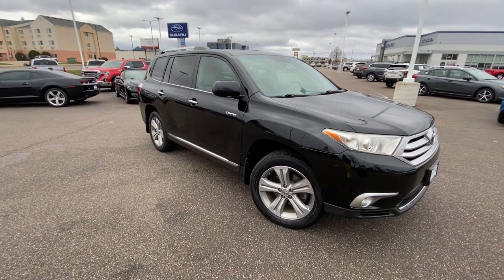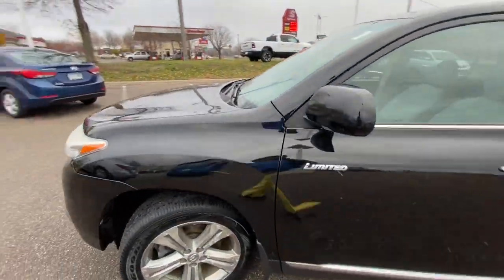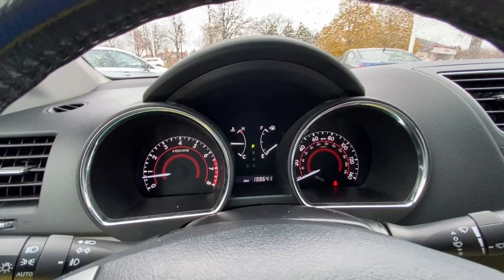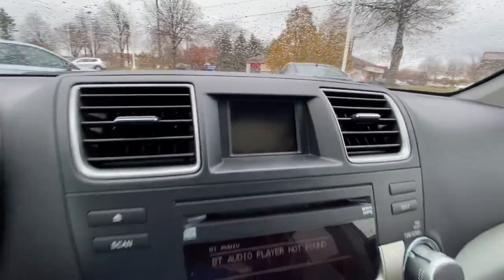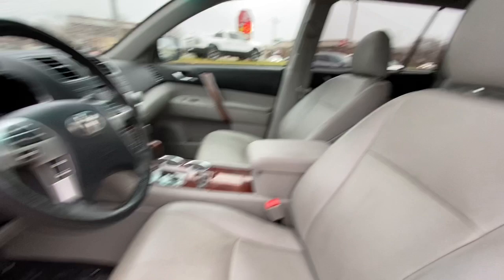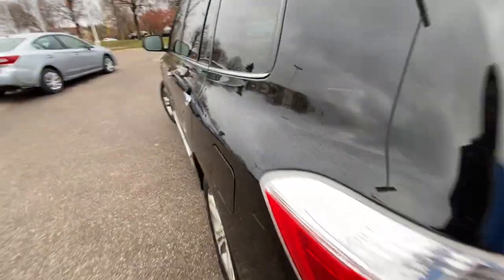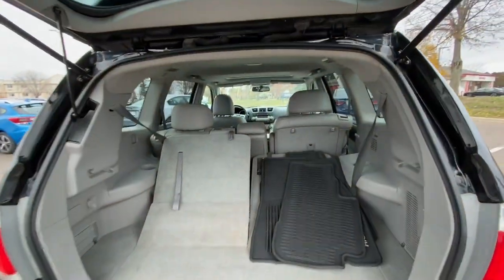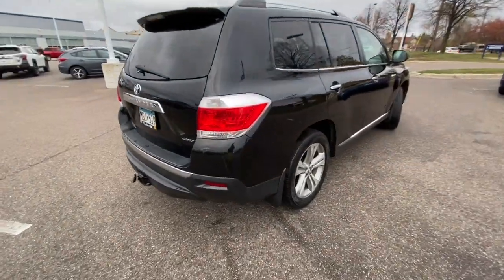2012 Toyota Highlander St Cloud MN St Bemidji Augusta Clearwater Foley 210282B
Used 2012 Toyota Highlander available in St. Cloud, Minnesota at St. Cloud Subaru. Servicing the St. Augusta, Bemidji, Clearwater, Foley, MN area.